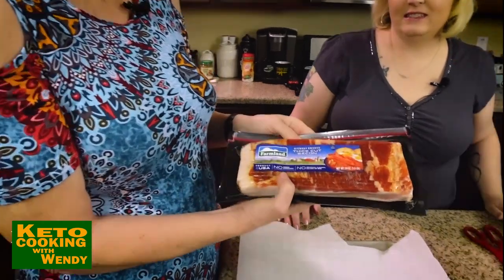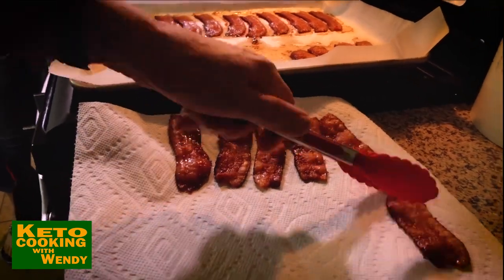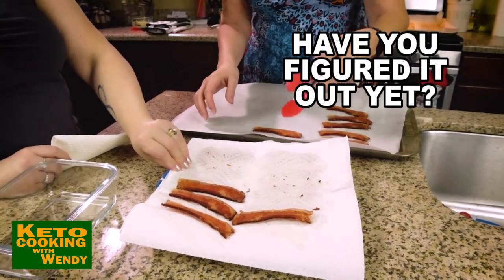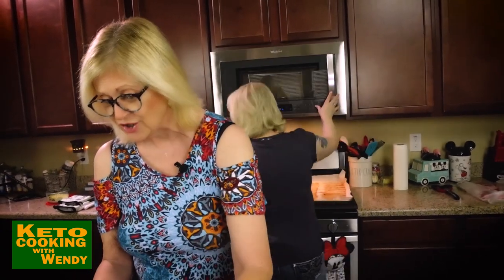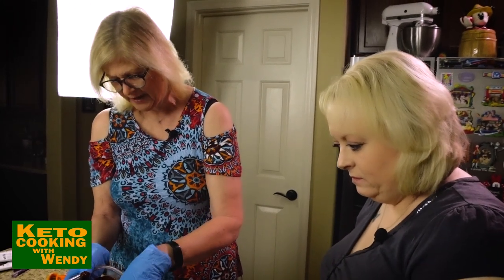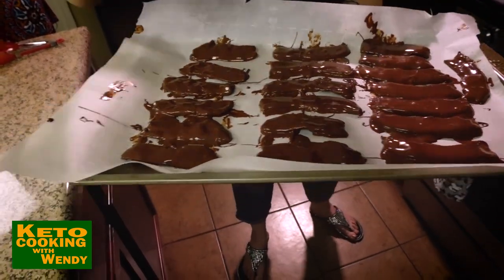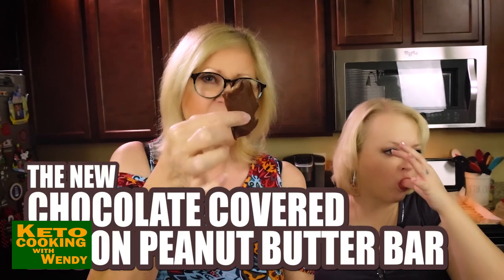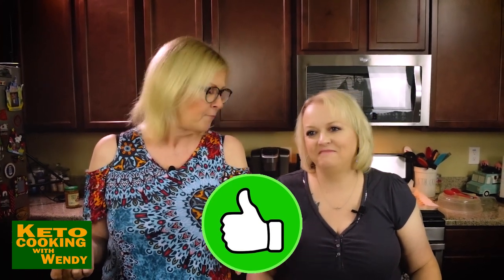CHOCOLATE COVERED BACON BAR WITH and WITHOUT PEANUT BUTTER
KC 007 -- CHOCOLATE COVERED BACON BAR WITH and WITHOUT PEANUT BUTTER
Ok lets talk FANTASTIC. But then again, I love bacon and Chocolate and Peanut Butter. If you're into any of these, you've got to try these. Oh Yeah.

THIS VIDEO CAN BE VIEWED IN  ITS FULL-LENGTH VERSION

Loving It On Keto (Our main channel)
INFORMATION ON THE PSMF DIET
Original Protein Sparing Modified Fast - George Blackburn

we are trying to make it easy for everyone, so you are able to find what you have asked for or to get some of the food and wares that Wendy is using in the episodes. This is the place you will find everything.  what you will notice is that it is sort of a list with pictures of the items. If you have any ideas on how to make it easier, please let us know by clicking on the green button on the MENU PAGE of the site near the top of the page.   If you don't see the item that you are looking for, please tell us the name of the item, we will place it there for future reference.

LOOK
Use Code " Lovingitonketo
REDMOND REAL SALT (and all other products)
MY ADDRESS for sending cards and others is:
WENDY and HARRY TCHINSKI
GREMBERRY FARMS
LOVING IT ON KETO SITES:
Our 2nd YouTube Channel "Keto Cooking with Wendy"